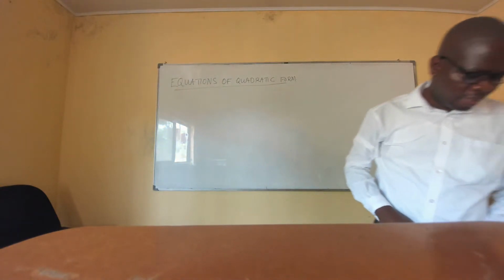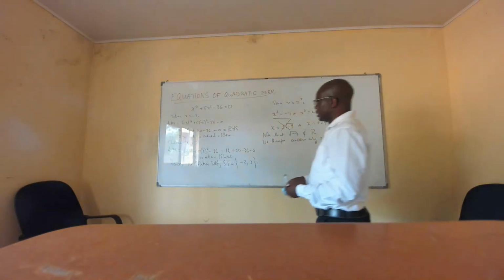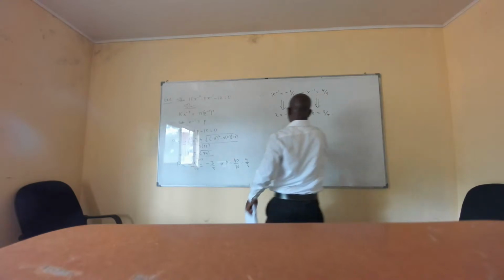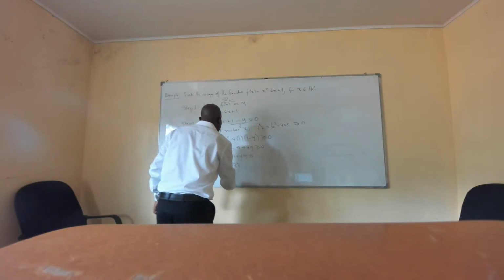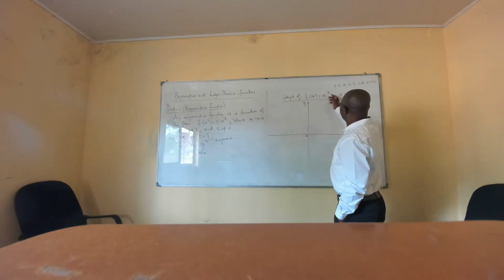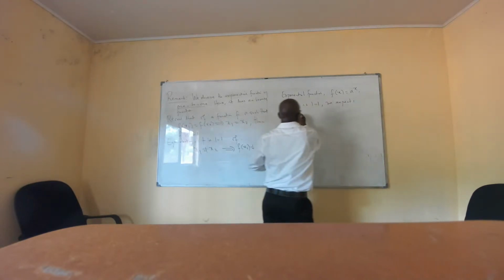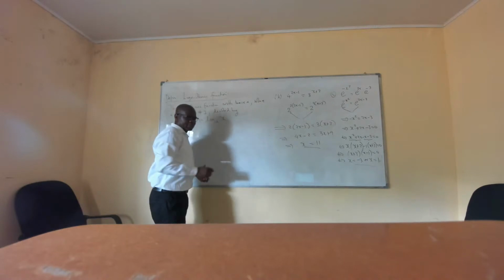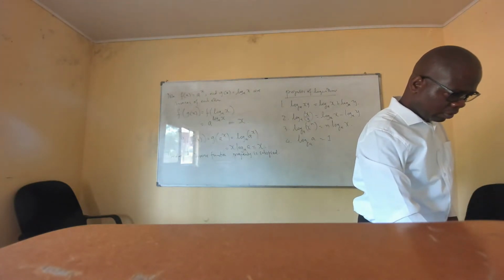MSM 111 - SESSION ONE